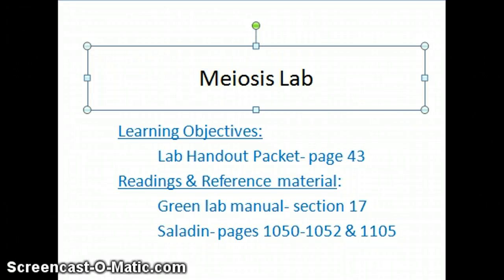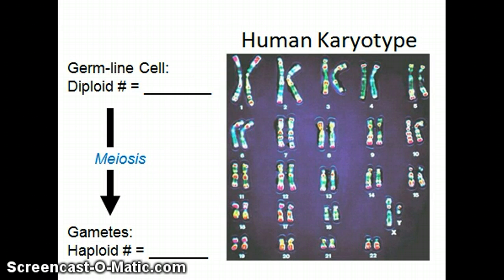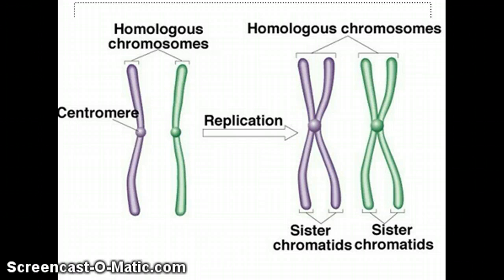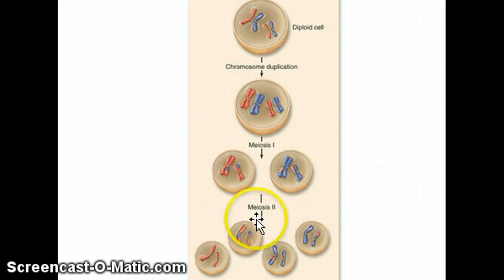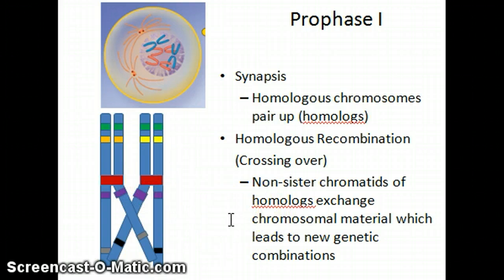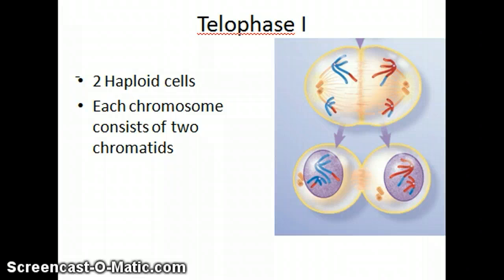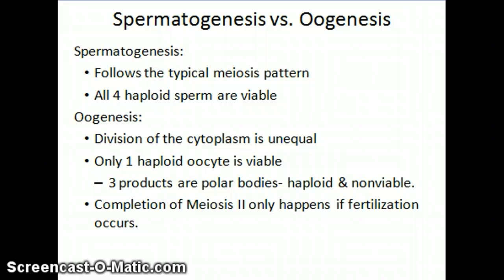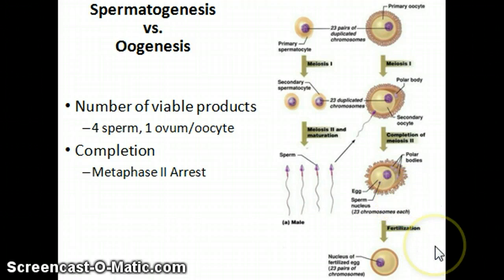Gina's Meiosis Lecture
Meiosis Lab